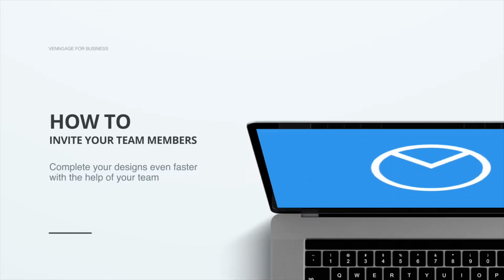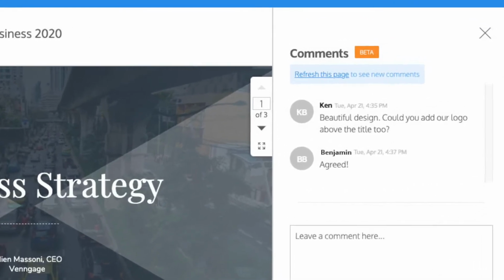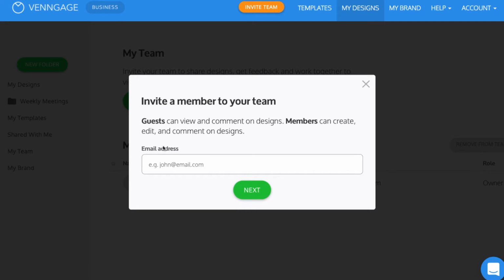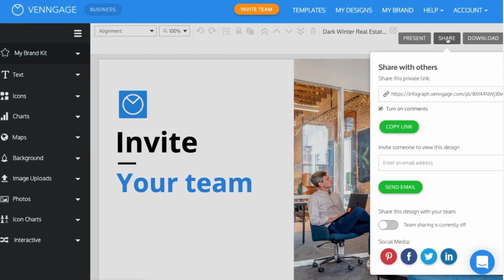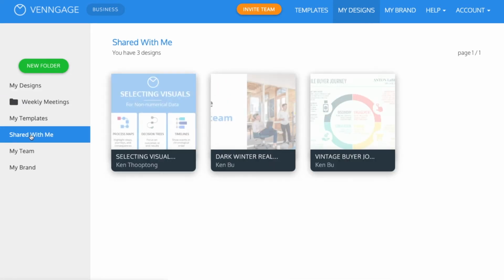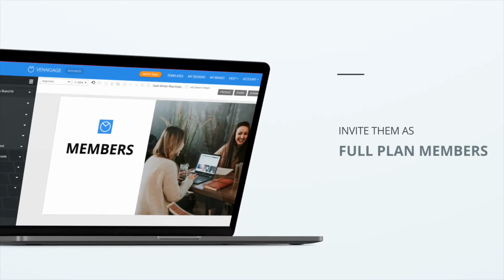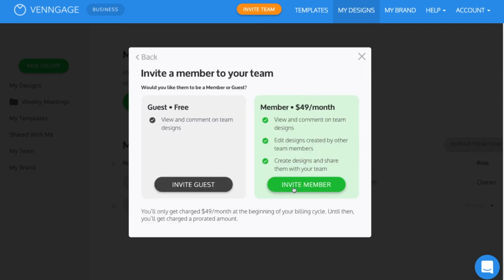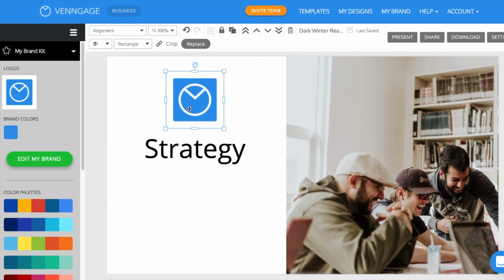Invite your team members to collaborate on Venngage